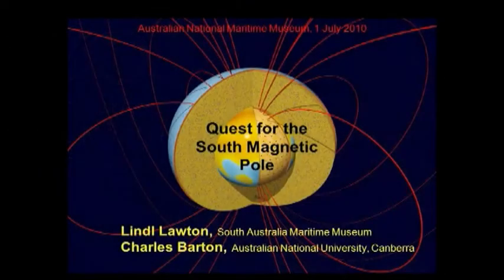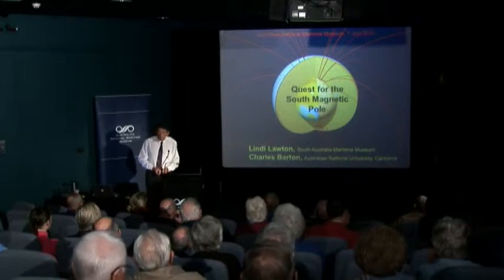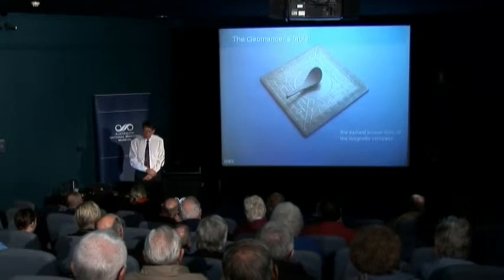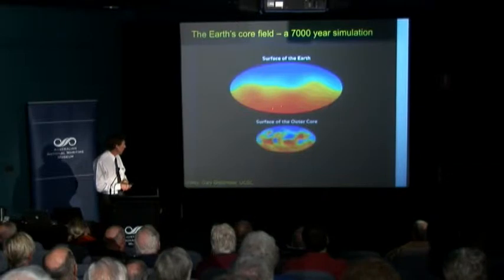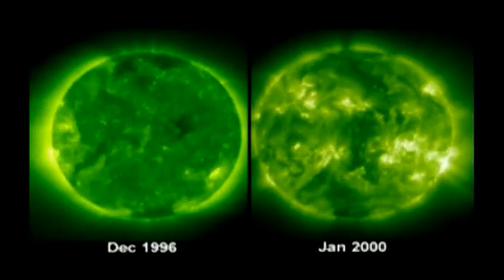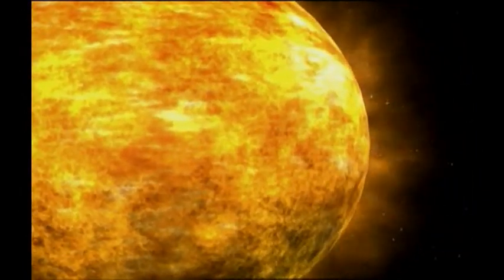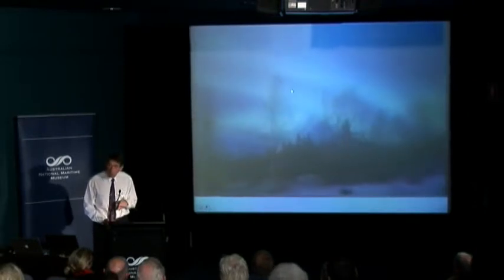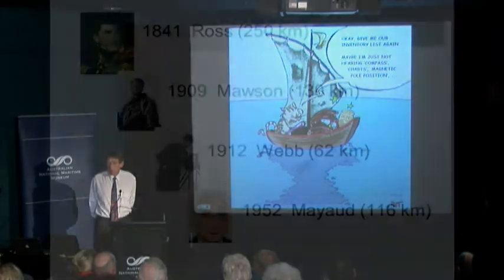Quest for the South Magnetic Pole - Dr Charles Barton part 1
For over 150 years, explorers risked their lives in one of the planet's most hostile environments to plant a flag at a shifting point on the Earth's surface. It was Australian scientist Dr Charlie Barton who finally came closest to reaching the South Magnetic Pole in 2000. This exhibition investigates the history and science of magnetism, and documents the extreme conditions endured by these daring polar adventurers. Join curator Lindl Lawton (South Australian Maritime Museum) for an introduction to the exhibition and hear from Dr Charles Barton, south magnetic pole explorer from the Research School of Earth Sciences at the ANU.